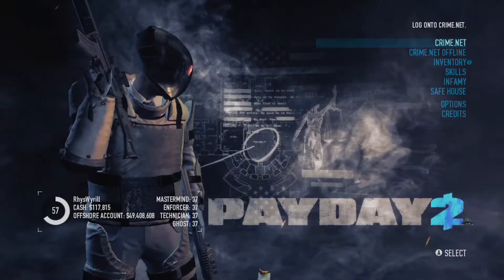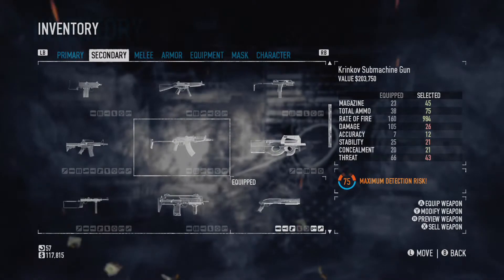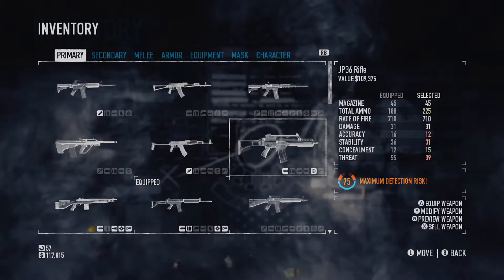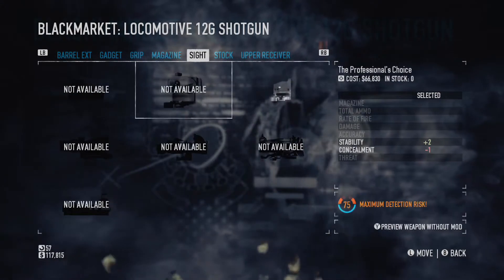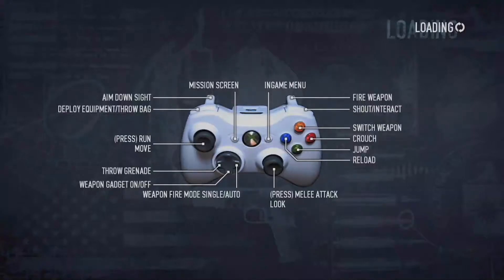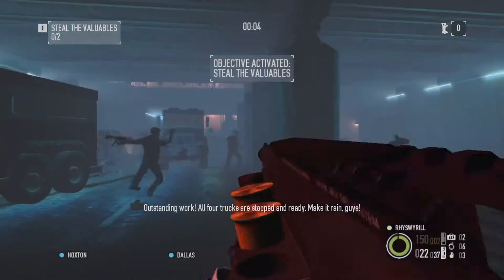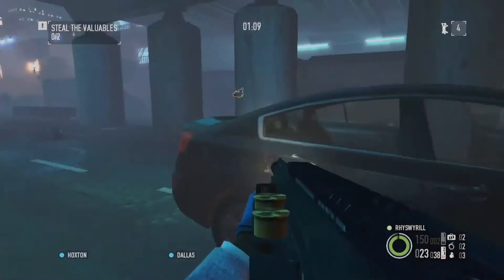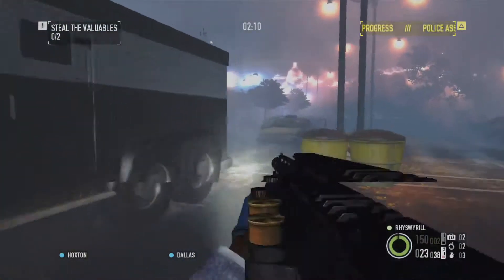Payday 2: Road To Infamy | Part 103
What is Payday 2: Road To Infamy?

Payday 2: Road To Infamy is a series where i play through the Payday 2 Heists until i reach Infamous status (Not sure as of now whether i'll go up to the first rank of Infamy or the 5th rank of Infamy) I will be mostly doing the heists Solo (Might end up doing some on Multiplayer depending on my Internet connection or something) Although because i want it to be interesting, make sure my character is diverse & able to carry out all tasks the game throws at them i have made it so i have all skills aced, it's cheap i know but if i'm to do this solo i need some kind of advantage but that is the only one i will have.

What is Payday 2?

Payday 2 is a cooperative first-person shooter video game developed by Overkill Software and published by 505 Games. The game is a sequel to 2011's Payday: The Heist. It was released on 13 August 2013 for Microsoft Windows, PlayStation 3 and Xbox 360.

The game consists of a variety of 'heists' that a player can opt to either carry out by themselves, there are heists such as bank robbery, a drug trafficking run, and rigging an election. Some of the heists put a large emphasis on stealth, often leading to bonus experience points and money on completion.

The level selection menu is styled as a fictional website, Crime.net, where missions pop up periodically as contracts in a map of Washington D.C. The player can pick up an open contract, join a contract another player has started, or buy a contract with in-game money in an offshore bank account. There are five difficulty levels, with increased money and experience payouts for higher difficulty levels.

Independent of difficulty is the "pro job" condition - pro jobs give additional experience, but cannot be retried if the players fail. Some contracts in Payday 2 take place over multiple days, with each day represented by a separate level with different objectives. After a day is complete the game may add an escape level, where the players' original escape is thwarted and they must survive to reach their backup getaway.

Most of the enemies are DC Police and FBI SWAT teams, with GenSec private security contractors at the highest difficulty level. Mixed in with these crews are four special units: the "Shield" and the "Taser" - both named for their signature equipment, the "Cloaker" - an infiltration and hand-to-hand combat expert, and the "Bulldozer" - a SWAT team member in a near-bulletproof bomb suit.

If a player takes too much damage they will be knocked down and incapacitated. If no one helps them back up, or if they are downed a number of times without healing, they will be taken into custody. On lower difficulty levels players in custody will eventually respawn, but otherwise their teammates must take a hostage to trade to get them back into the game. A job is failed if all players are downed or in custody.

At the end of each heist, the player is presented with a screen with three cards, one of which is to be chosen by the player (called a "Payday"). These bonus cards can be either weapon modifications, masks, colors or materials for masks, or experience or money boosters. Players can purchase and customize masks, although these are purely cosmetic and have no effect on the gameplay.

As players earn experience points, their reputation level increases. When a player's level increases, they earn skill points, which can be spent on skills from the skill trees:

Mastermind: Provides skills for situational control and dealing with NPCs, such as extra cable ties for taking hostages or having the option to manipulate guards and officers into surrendering or fighting for the player's team. This tree also includes medical supplies and support perks for allies.

Enforcer: Described as the violent skill tree, this tree provides skills meant for taking and dealing high amounts of damage. This tree earns equipment, such as the Improved Combined Tactical Vest granting more defense than any other armor in the game, and a portable circular saw for opening doors and ATMs. The deployable item for this tree is a bag with additional ammunition.

Technician: Based on the Technician branch in Payday: The Heist, this branch once again uses sentry guns, enhanced drills and explosives to manipulate the map.

Ghost: Provides skills associated with stealth, enhancing the player's abilities to sneak around the map silently. This tree includes equipment for overriding security cameras, phones and hacking into ATMs.